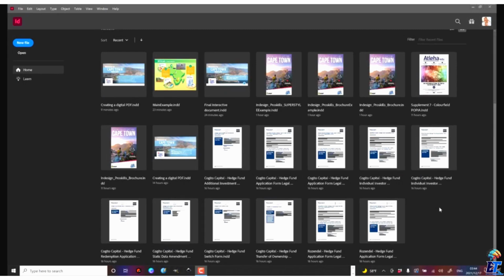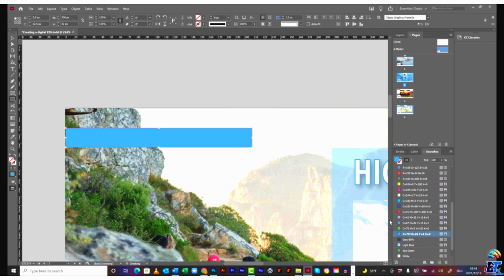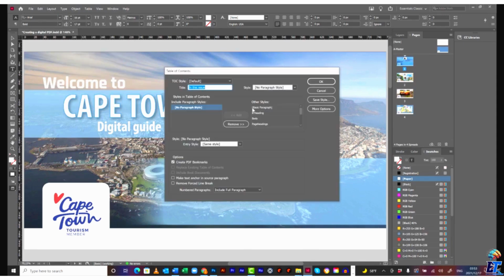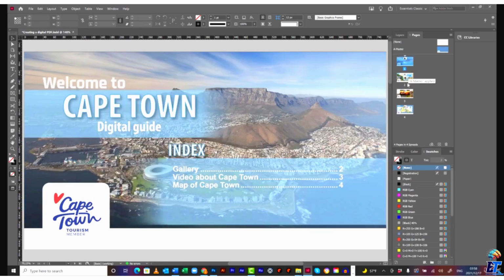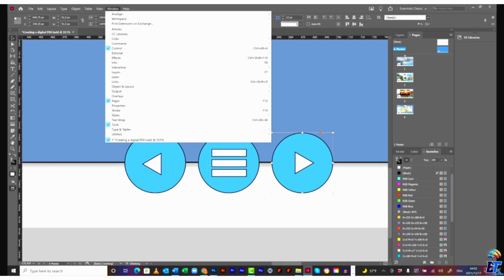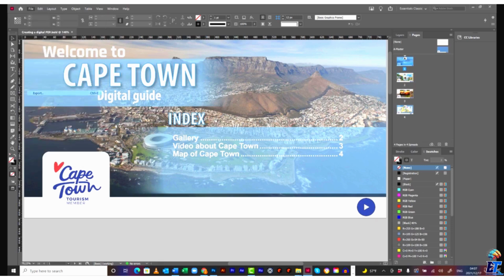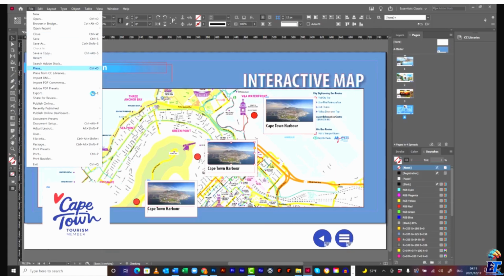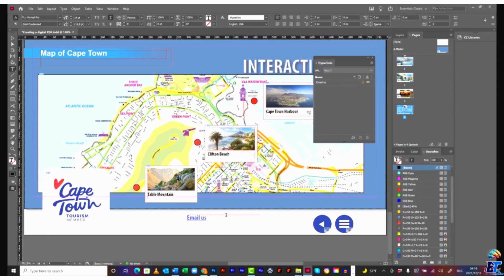How to Create Digital PDFs in Adobe InDesign: Step-by-Step Tutorial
Do you like to use digital Picture pad to pic pdf, excel, word documents?
No need